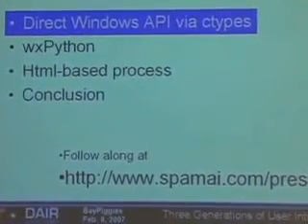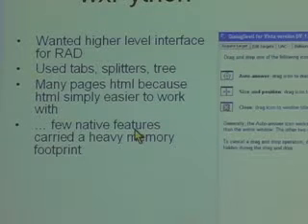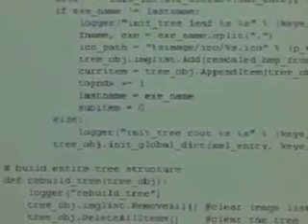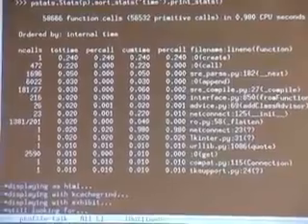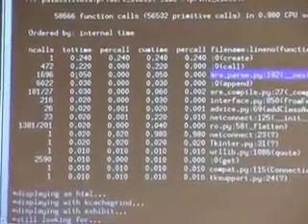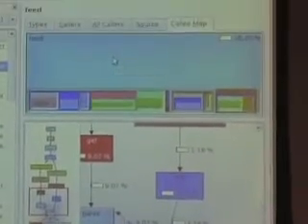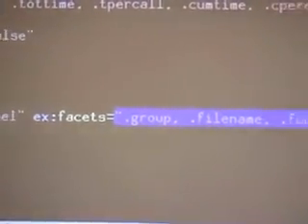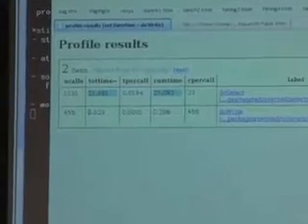Bay Piggies Three Generations of User Interface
ABSTRACT

I have implemented DialogDevil via three different user interfaces:

   1. direct to Windows API via ctypes
   2. wxPython, and
   3. separate embedded html-based process.

The pros and cons of each approach from a developer's perspective will be discussed using metrics such as memory footprint, download size, flexibility, robustness, and visual styling.  Credits: Speaker:Drew Perttula, Speaker:Dennis Reinhardt